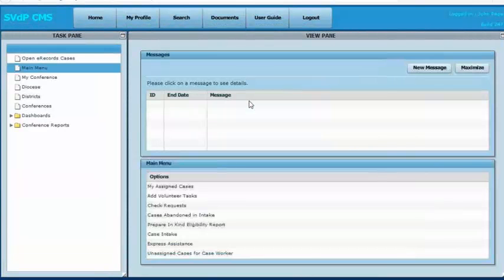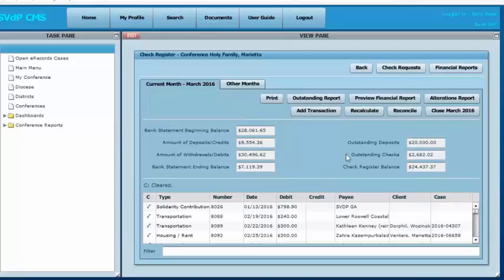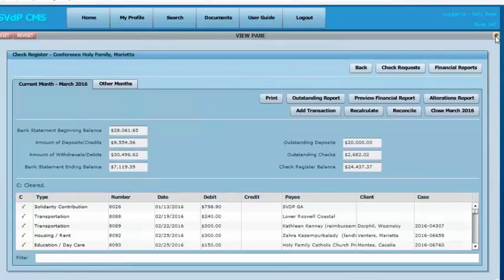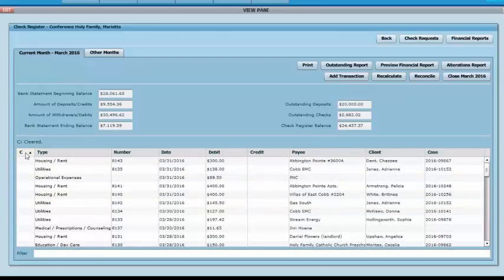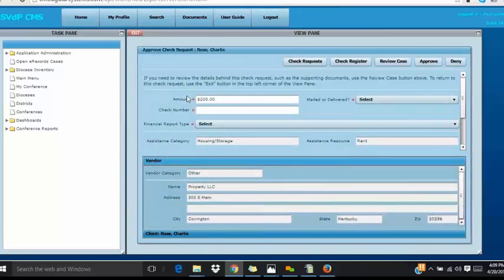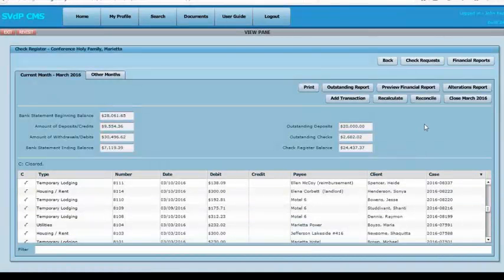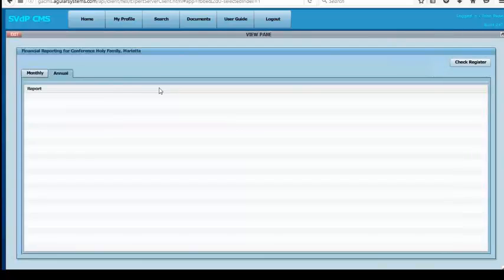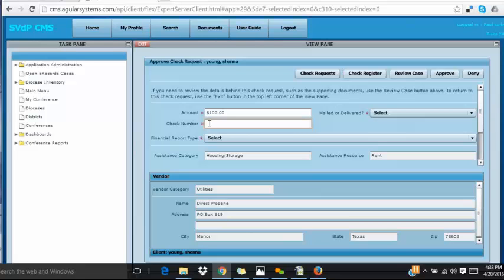CMS Treasury | MAY 2016 | Train-the-Trainer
Check Registry for Charitable Social Work